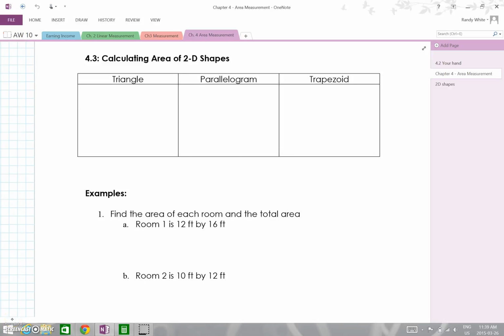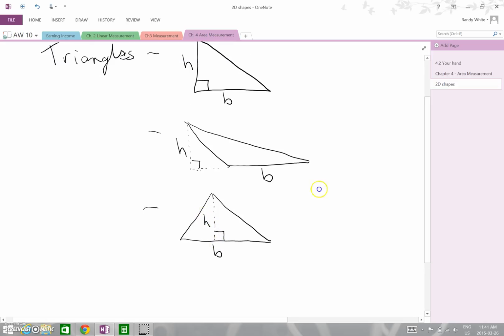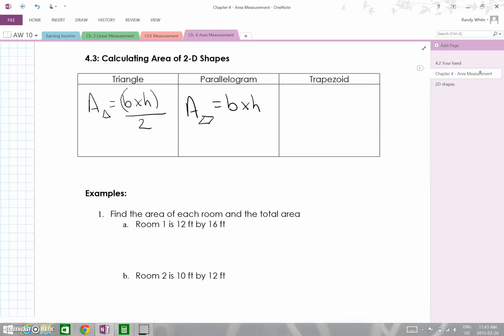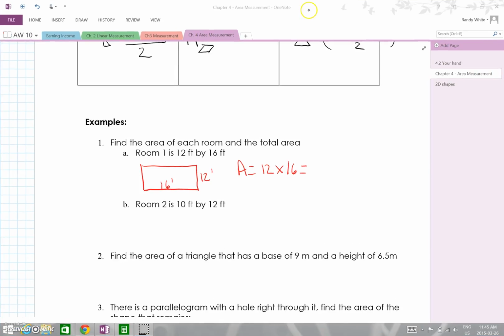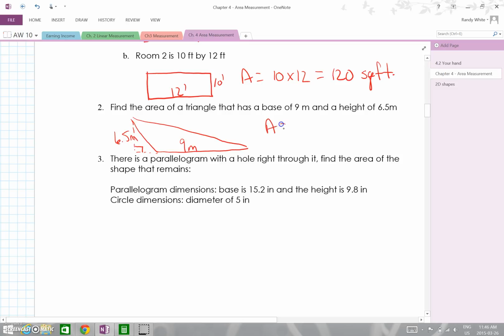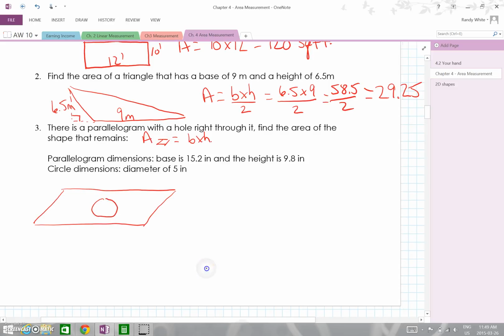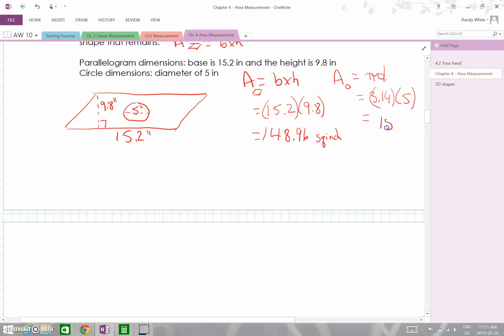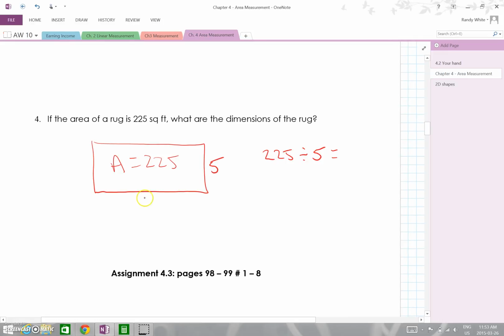4 3 area 2d shapes